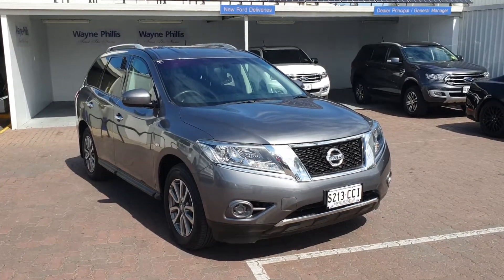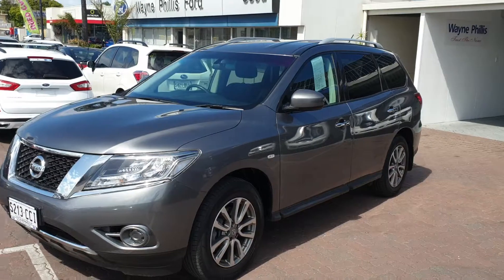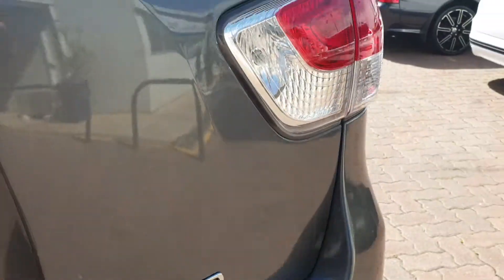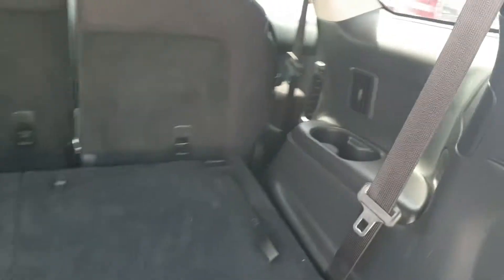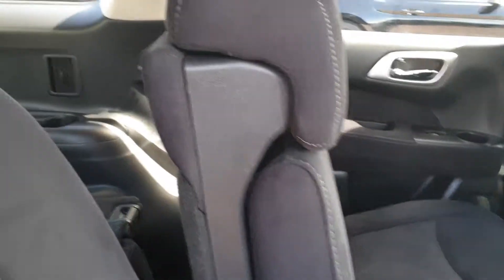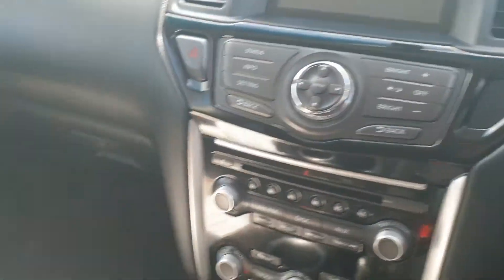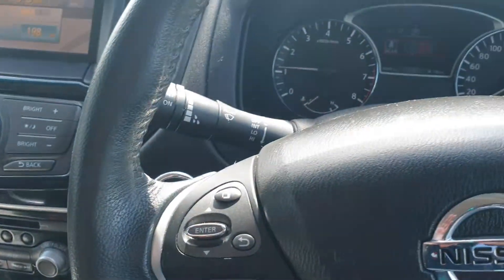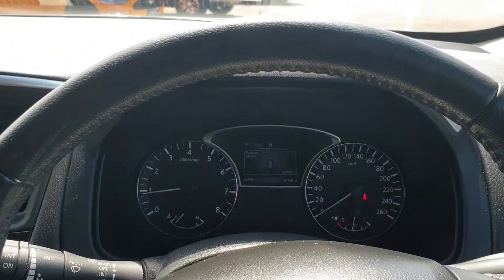2016 Nissan Pathfinder ST AWD